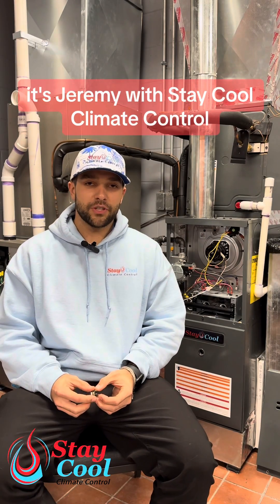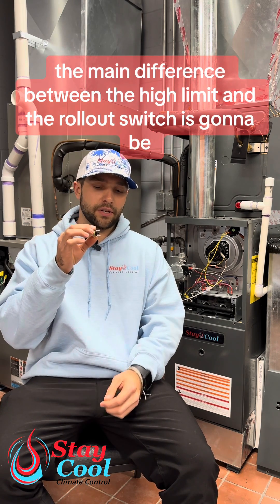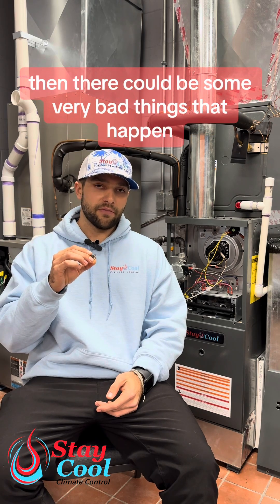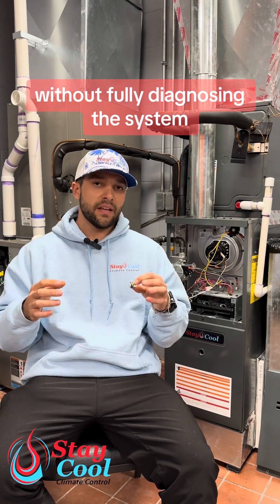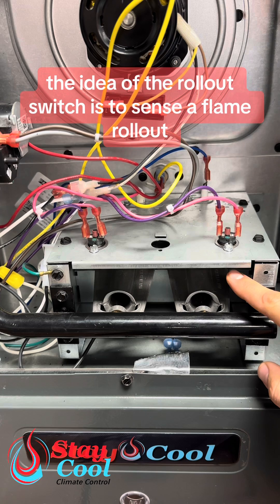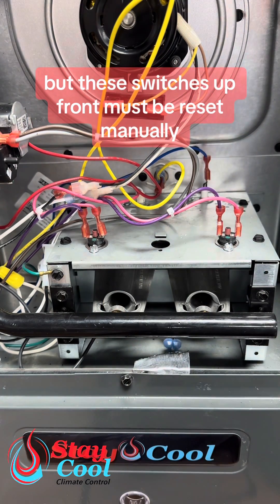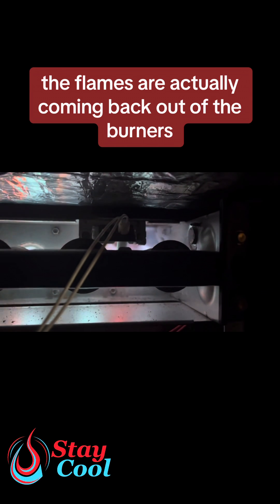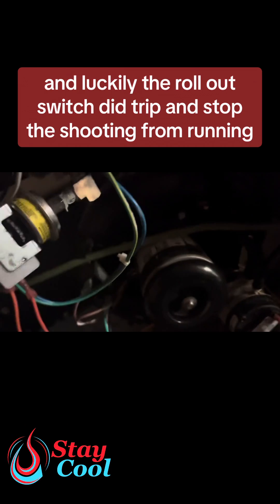Furnace Roll Out Safety Switch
In this video Jeremy explains a Furnace Roll-Out Safety Switch

What a Roll-Out switch is, what it does, and why it could be an issue for your residential gas furnace. It is very important to consult with a professional if you think your furnace roll-out switch has been tripped or could be failing.

At the end of the video we show an example of a furnace flame roll-out that happened as a result of a cracked heat exchanger cell. The heat exchanger is essentially the exhaust system of the furnace and it is very important the heat exchanger is in tack with no damages or cracks.
If you are worried about your heat exchanger on your Gas Furnace I would recommend having a professional come out for a furnace tune-up and full safety inspection. Not only will it uncover any problems you may be experiencing, you can also have the peace of mind knowing your furnace is safe to operate all winter long.

And remember.. IF YOU'RE NOT HAPPY, WE'RE NOT HAPPY!